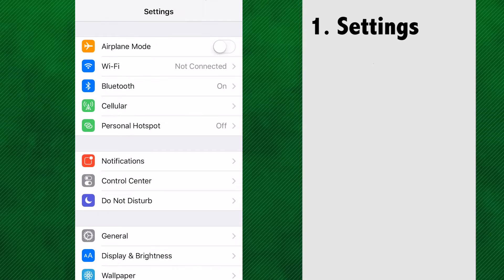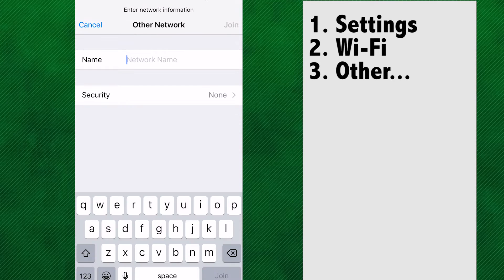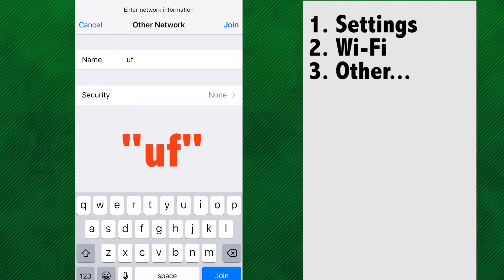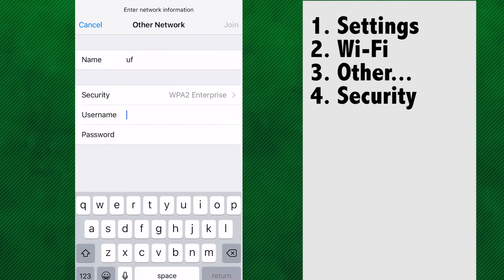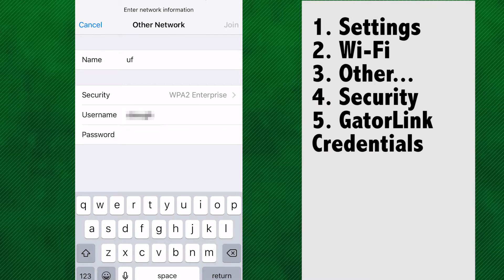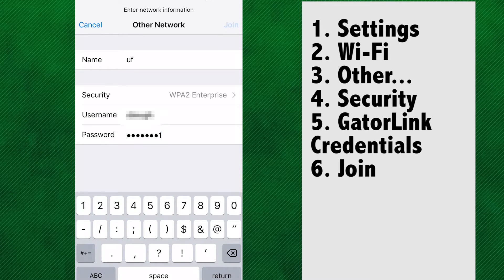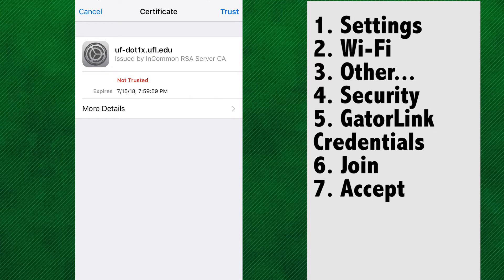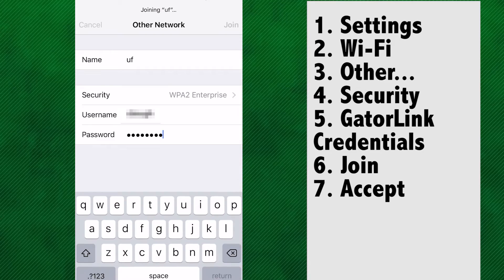UF Students: How to Set Up UF Wi-Fi On An iPhone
July 2016: Follow these quick and easy steps to manually set up UF Wi-Fi on your iPhone if automatic connection isn't working.
UF Information Technology (UFIT) provides IT solutions to support the academic, research, and administrative needs of the University of Florida, in Gainesville and beyond. 🐊

For the latest news about tech services and opportunities for students, faculty, and staff,